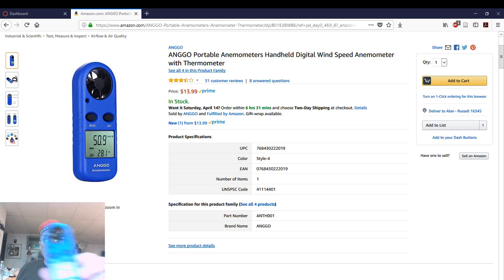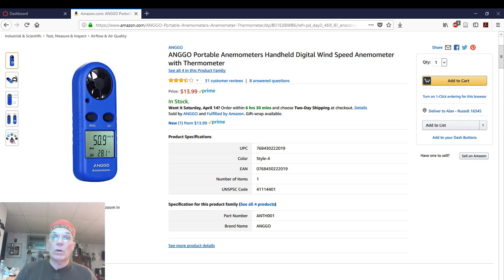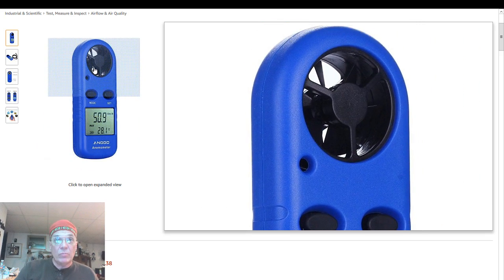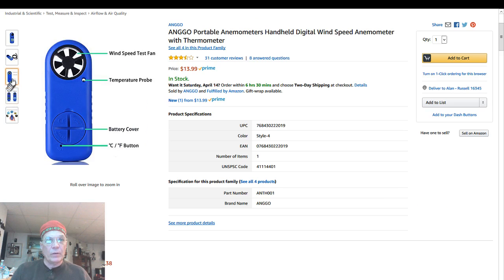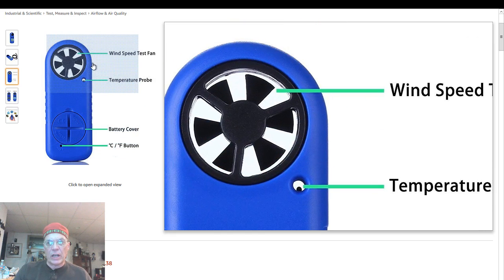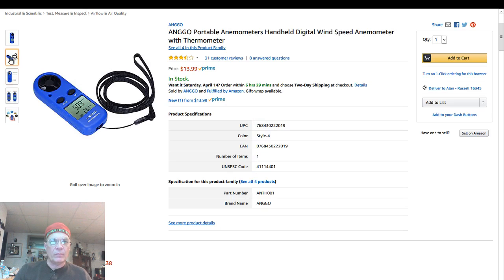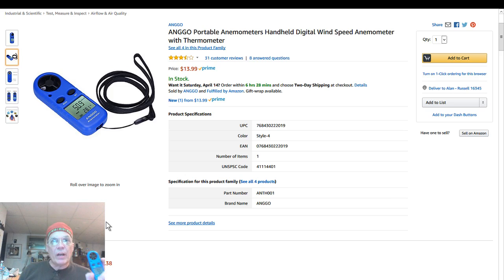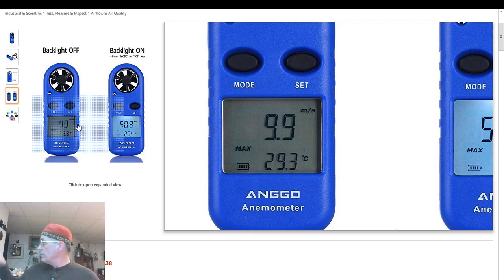Orchard Diary 4/12/2018: Reliable low-cost anemometer for spraying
I've used this low-cost anemometer to measure wind speed and temperature for 3 years now and it works very well.